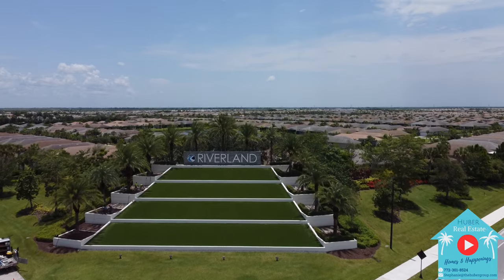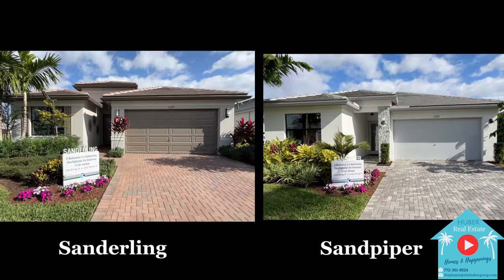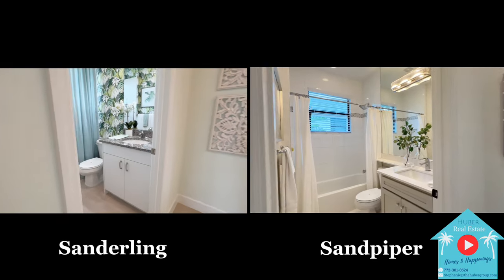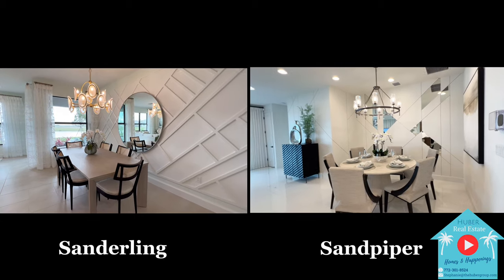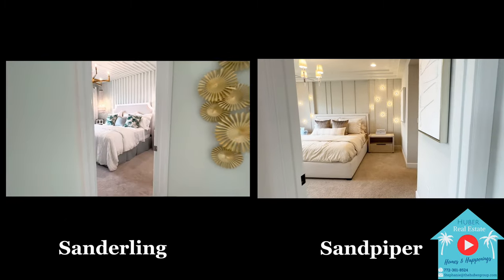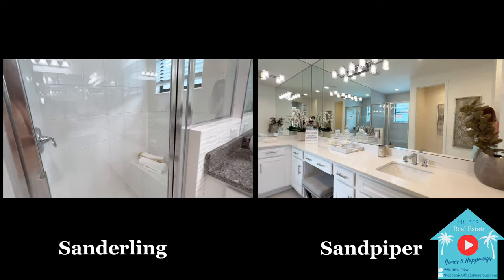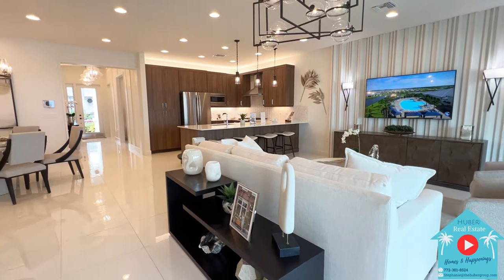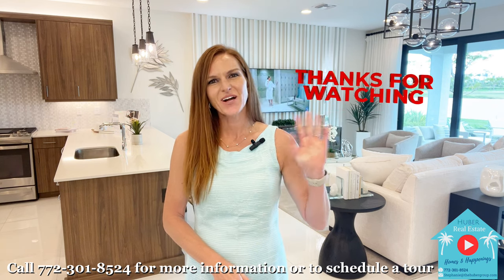Sanderling vs Sandpiper Models in the NEW Valencia Parc at Riverland | Port St Lucie FL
The Sandpiper and Sanderling models at Riverland's all new Valencia Parc in Port St Lucie are two of the most popular homes in the Premier collection.

Base price fo BOTH the Sanderling and Sandpiper is $438,900 not including the lot premium or upgrade options.

Riverland is the ultimate 55+ lifestyle with resort-style amenities in a golf cart friendly community. Valencia Walk residents have access to the state of the art facilities throughout the 4,000 acres of master-planned amenities at Riverland. The 51,000 square-foot Wellness & Fitness Center features a 24-hour fitness center with studios for classes, along with spa, indoor lap pool & recreational area, 2 outdoor swimming pool with lap lanes and resistance pool.  Outside at the 16-acre Sports & Racquet Club, stay active at any of the 40 outdoor sports courts for Pickleball, Tennis & Bocce Ball. Express yourself at the 5-acre Arts & Culture Center with cooking shows, painting & ceramics. Coming soon to Riverland is a 12-acre Paseo Park and Town Center all less than a mile away with access from the beautifully landscaped Paseo and greenways throughout the masterplan. NO CDD Fees!

Take advantage of of the Stay & Play options for just $99, you can stay in a furnished home for 2 days and 3 nights and experience the ultimate resort style living!

Search Homes For Sale in Port St. Lucie, Florida

Chapters:
00:00 Intro
01:19 Sandpiper vs Sanderling Model Home Tour
06:20 Summary of differences
07:26 Call Huber Real Estate Group of Florida for more information
08:17 Aeriel view of Riverland amenities

Music purchased through:
All images and additional video segments contained in the Thumbnails and/or B-roll segments are used in strict compliance with the appropriate permissions and licenses required  and in accordance with the YouTube Partner Program, Community guidelines & YouTube terms of service.

While we have the permission of G.L. Homes to introduce you as a potential home purchaser, Huber Real Estate Group of Florida is not affiliated in any way with Seller, G.L. Homes or any of its affiliates, and Huber Real Estate Group of Florida is not an agent or authorized representative of seller, G.L. Homes or any of its affiliates.

Stephanie Huber holds a certificate for unmanned aircraft pilot to promote and advertise real estate.